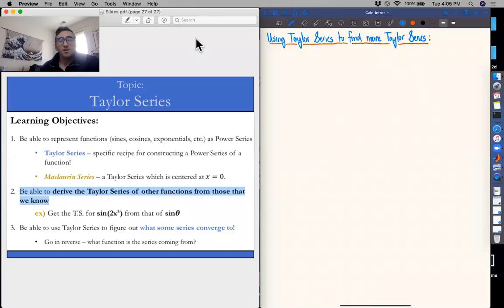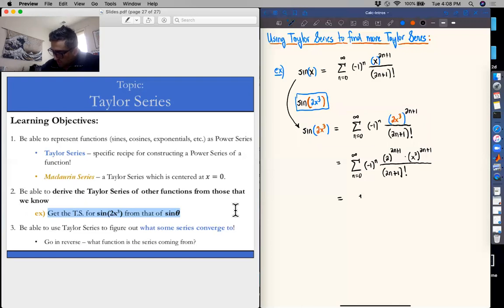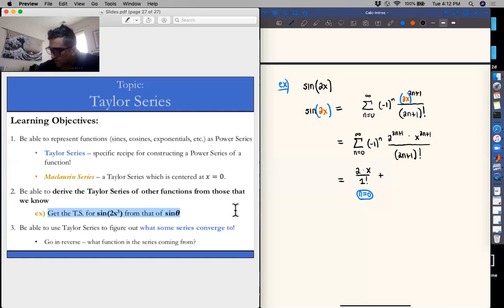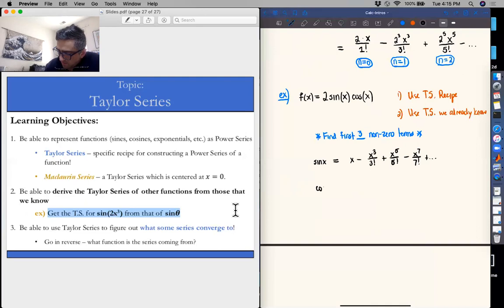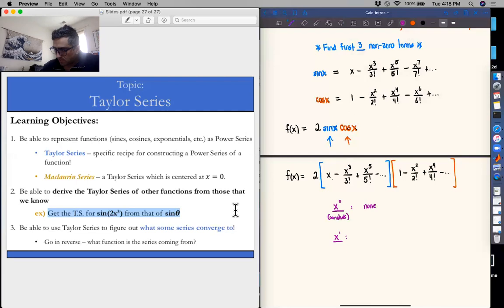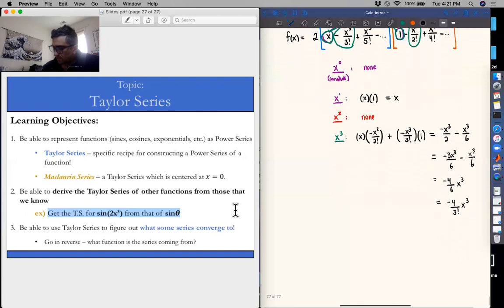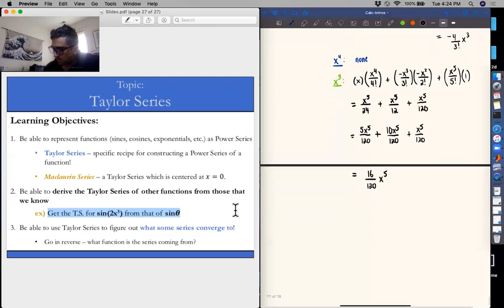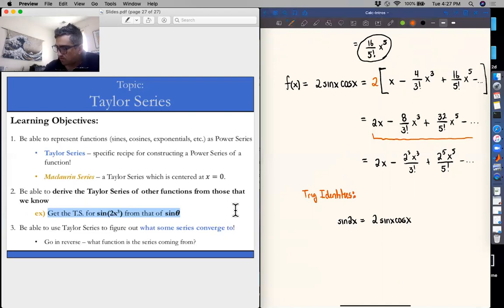Pre-Class Video: Taylor Series (6/8)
Pre-Class Video: Finding the Taylor Series Representation of a Function from other Taylor Series (Hint: composition of functions / "stenciling")

Taylor Series are Power Series with a specific recipe that helps find the power series form of differentiable functions

Learning Objectives:

[1] Be able to represent functions (sines, cosines, exponentials, etc.) as Power Series
         • TaylorSeries–specific recipe for constructing a Powe rSeries of a function!
         • Maclaurin Series – a Taylor Series which is centered at 𝑥 = 0.

[2] Be able to derive the Taylor Series of other functions from those that
we know
            ex) Get the Taylor Series for sin(2x^3) from that of sin𝜽

[3] Be able to use Taylor Series to figure out what some series converge to!
           • Go in reverse – what function is the series coming from?